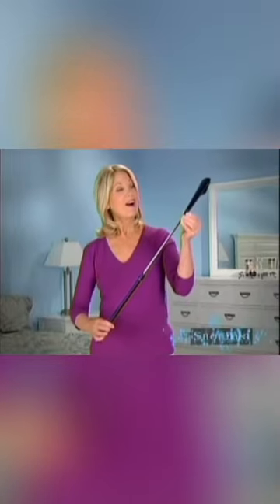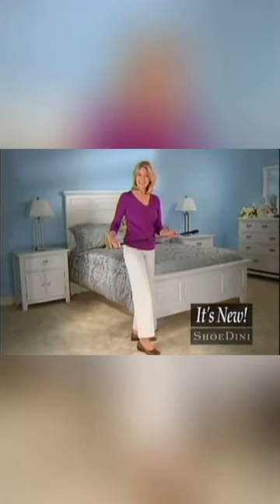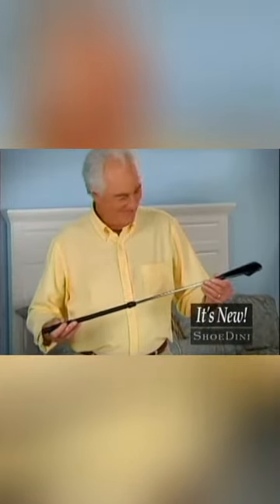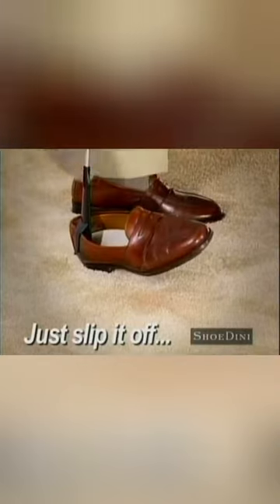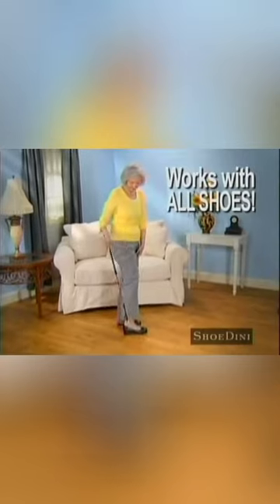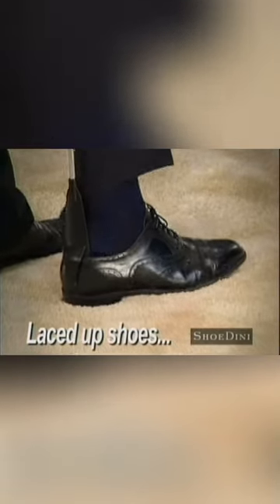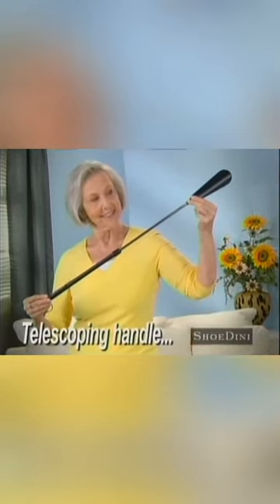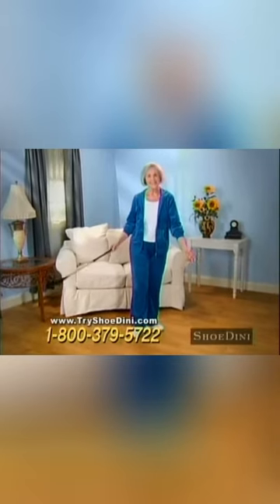Gilbert Gottfried Shoedini Commercial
Gilbert Gottfried narrates commercial for shoe horn on a stick.
Looks like a good home protection weapon as well.